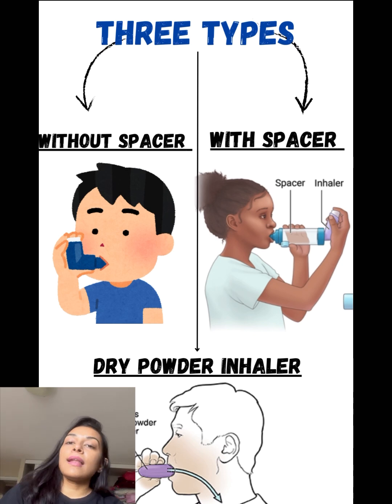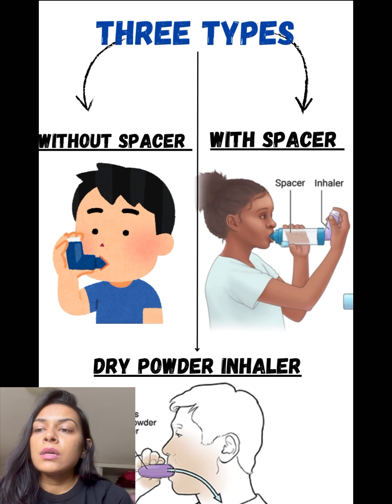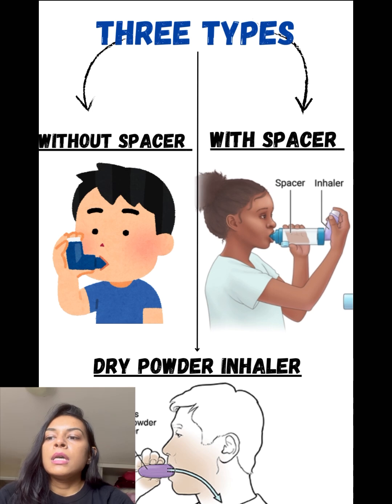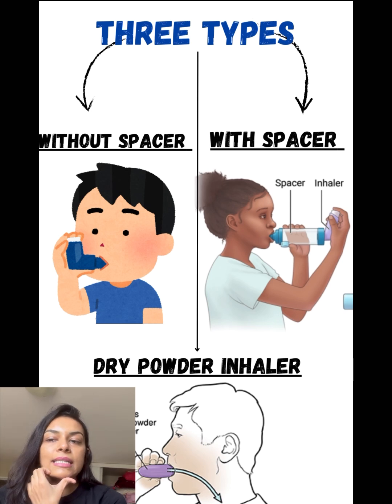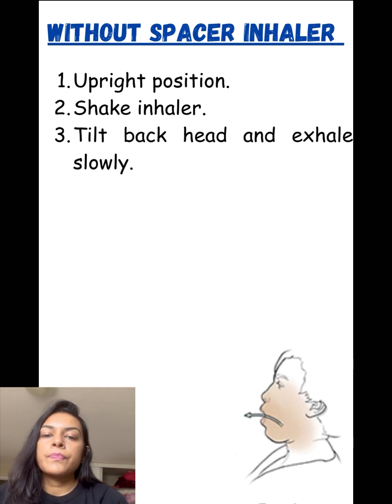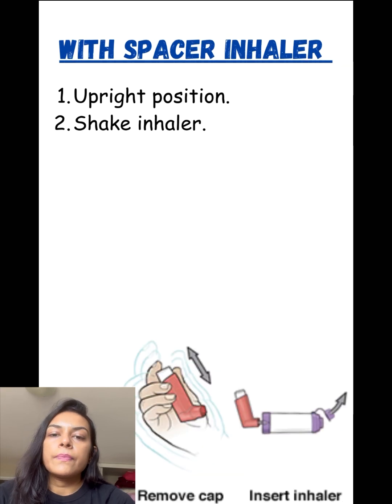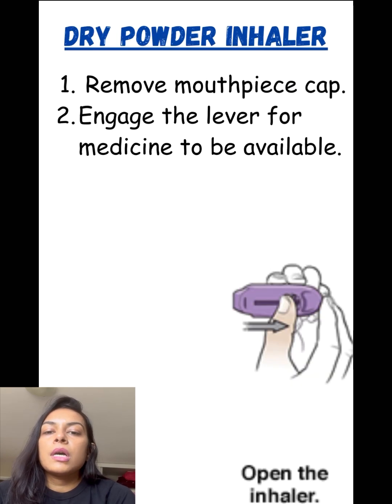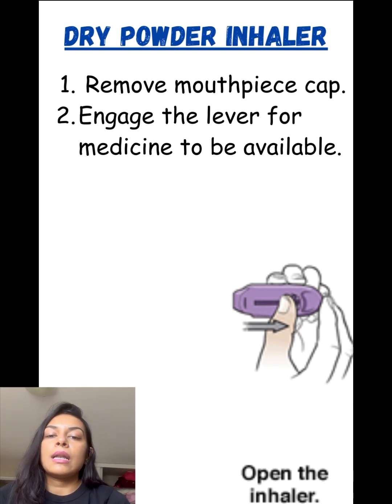What is Meter dose inhaler and how it used?